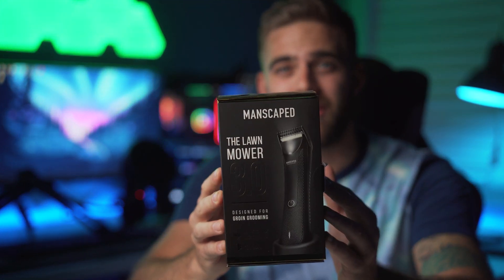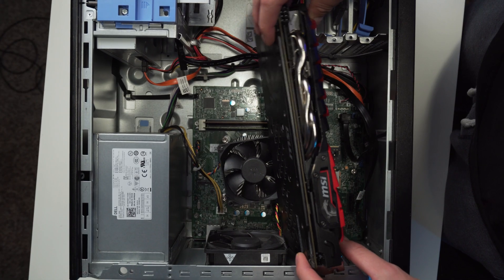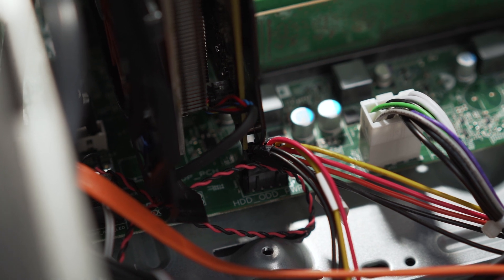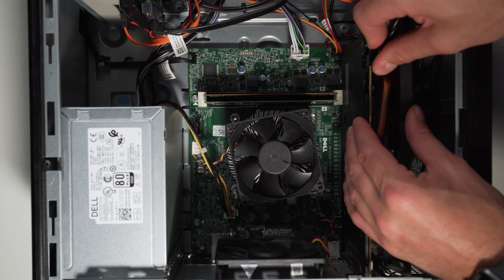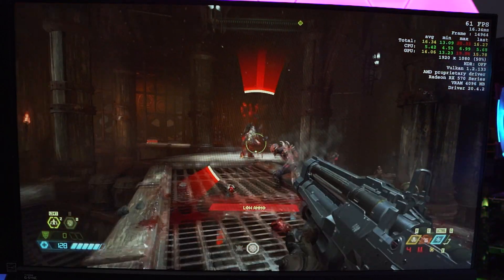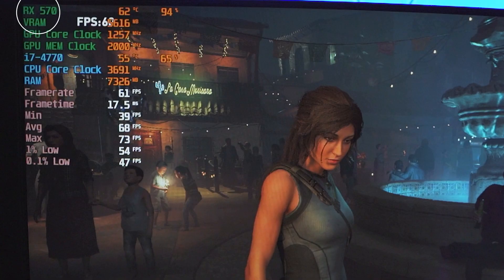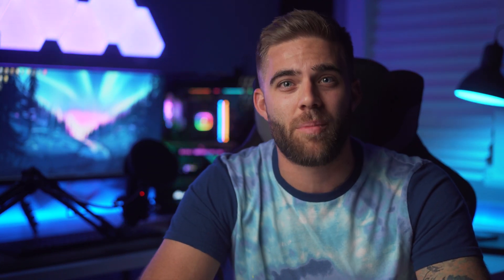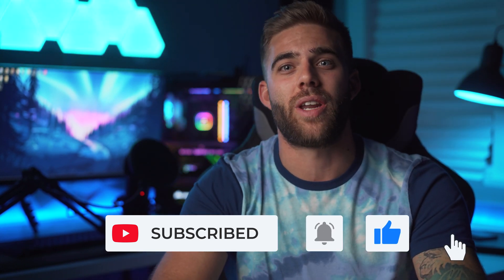Will the RX 570 & RX 580 work in the Dell Optiplex? | 3020, 7010, 9010, 9020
sata to 6 pin adapter (Amazon)

TRY TUBEBUDDY!

Amazon Bounties!

Desk Setup
3d wall panels (Amazon)
Nano leaves (Amazon)
LED Strips (Amazon)

My Computer Specs:
Cpu: AMD Ryzen 7 3700X 3.6 GHz 8-Core Processor
Mobo: ASRock X570 Taichi ATX AM4 Motherboard
Memory: Corsair Vengance RGB Pro 32gb (2x16) 3200mhz
Graphics: EVGA GeForce RTX 2080 8 GB Black Video Card
CPU Cooler: Corsair H115i RGB PLATINUM 97 CFM Liquid CPU Cooler

Periphreals:
Headset: Corsair Void Pro RGB (Amazon)
Mic: Blue Yeti Blackout (Amazon)